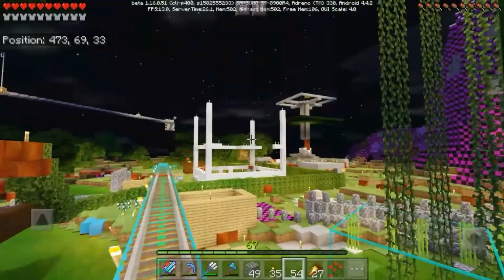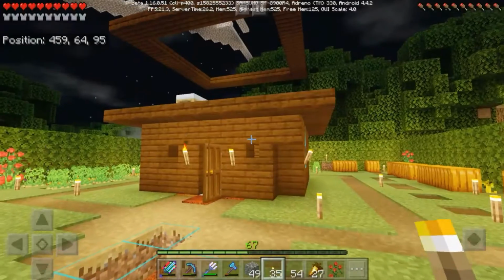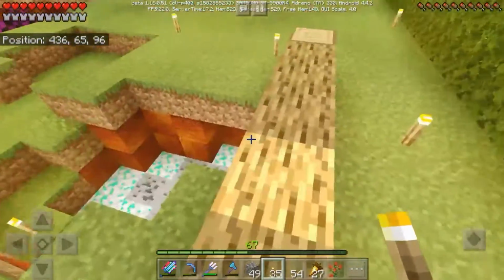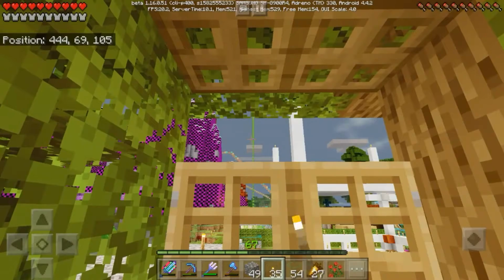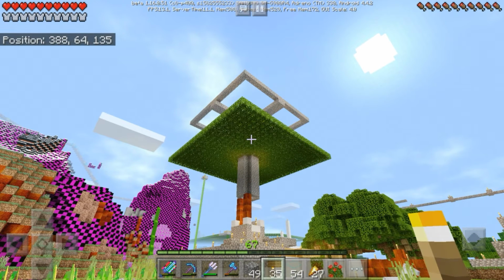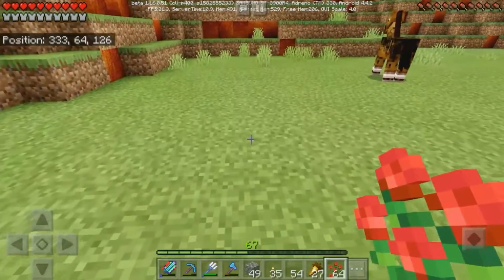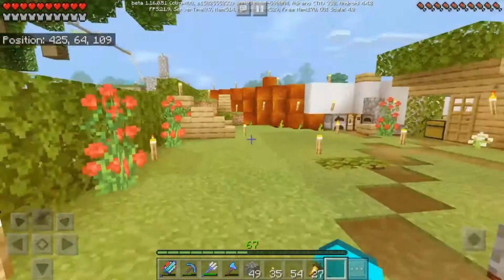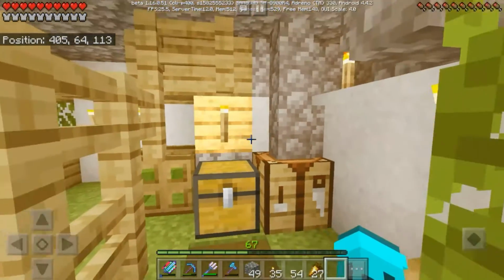Meta Plays Minecraft | Making Mob Spawners [MCPE/Bedrock] 1.16 beta Survival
The Legend Continues